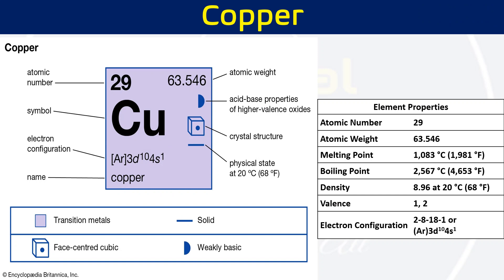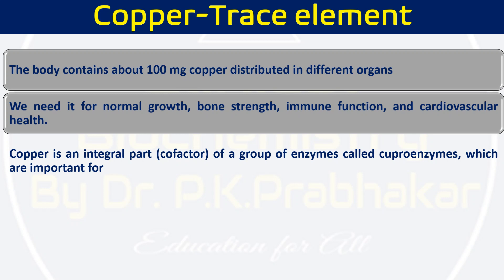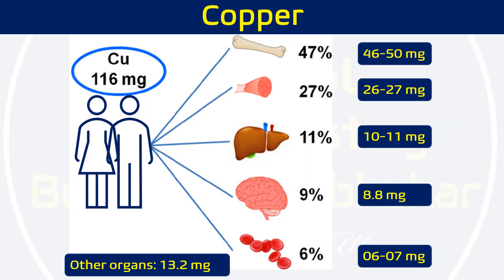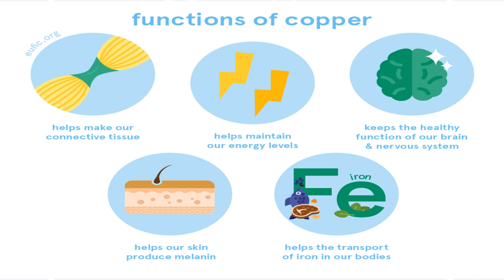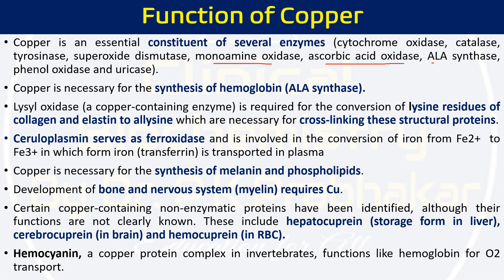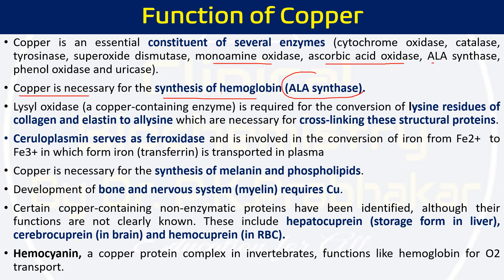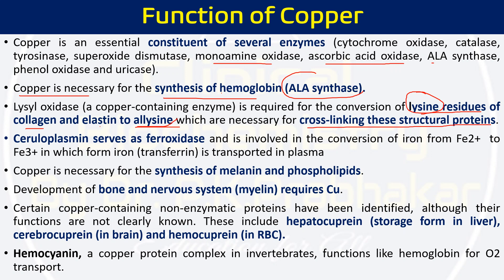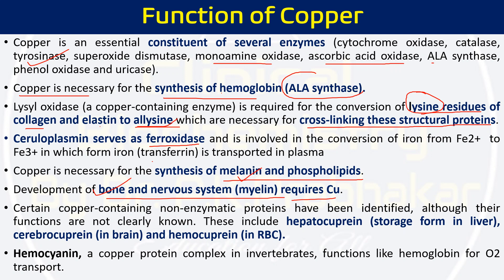Copper (Cu):: Sources, RDA, Functions, Regulation, Abnormality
Copper is a chemical element with the symbol Cu (from Latin: cuprum) and atomic number 29. It is a soft, malleable, and ductile metal with very high thermal and electrical conductivity. A freshly exposed surface of pure copper has a pinkish-orange color. Copper is used as a conductor of heat and electricity, as a building material, and as a constituent of various metal alloys, such as sterling silver used in jewelry, cupronickel used to make marine hardware and coins, and constantan used in strain gauges and thermocouples for temperature measurement. Copper is essential to all living organisms as a trace dietary mineral because it is a key constituent of the respiratory enzyme complex cytochrome c oxidase. In molluscs and crustaceans, copper is a constituent of the blood pigment hemocyanin, replaced by the iron-complexed hemoglobin in fish and other vertebrates. In humans, copper is found mainly in the liver, muscle, and bone.